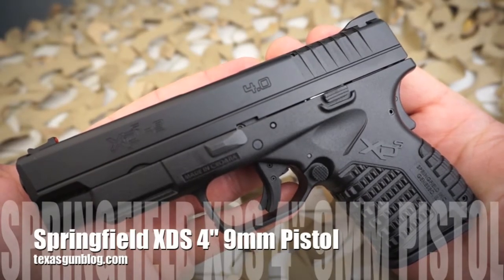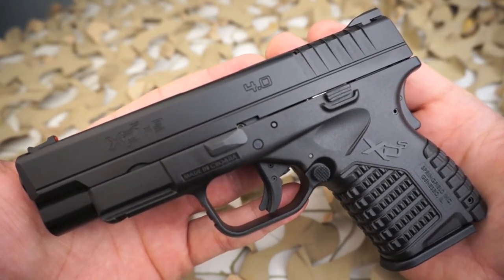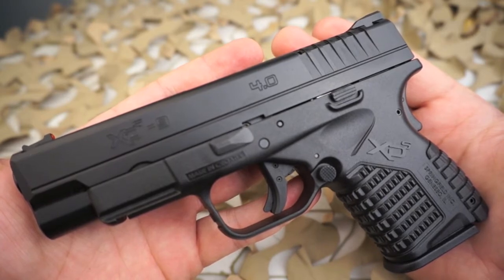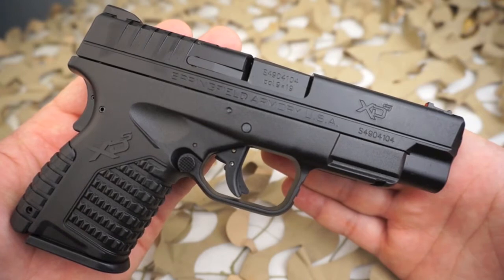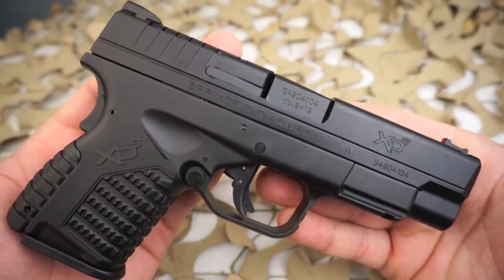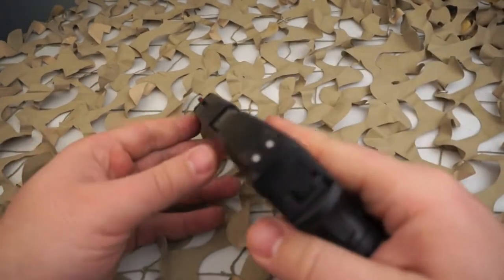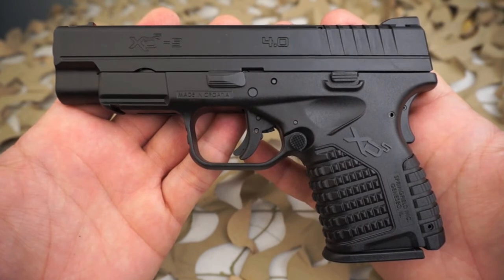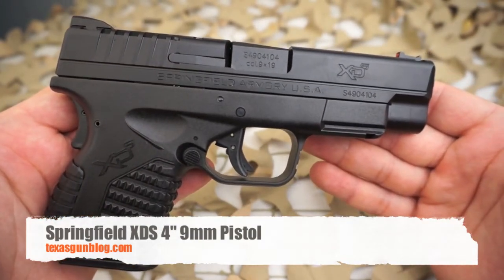Springfield Armory XDS Compact 4" 9mm Pistol Overview - Texas Gun Blog